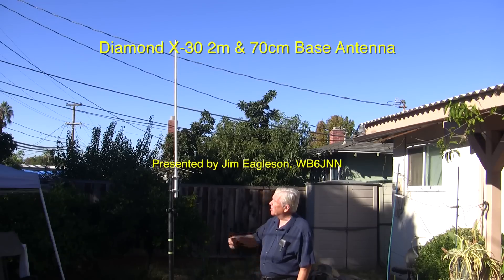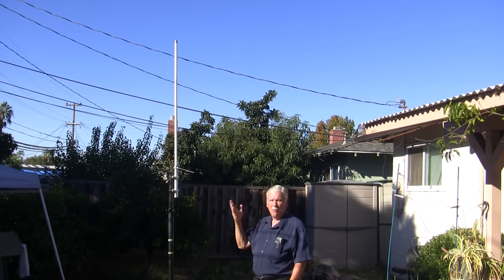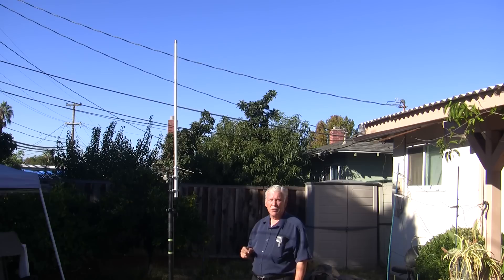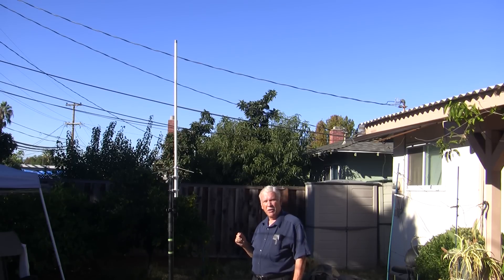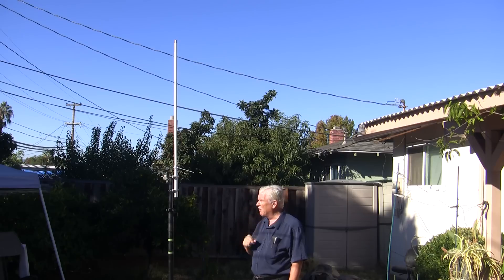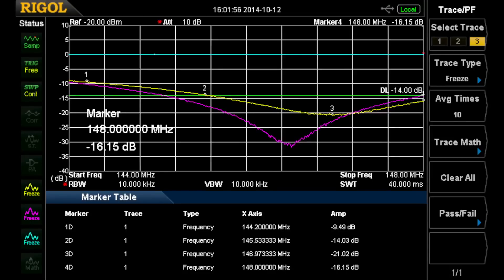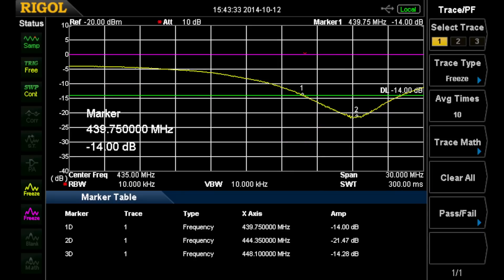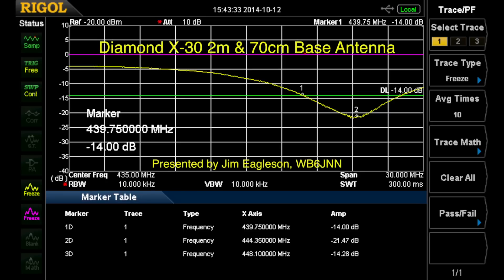2m 70cm Diamond X 30 Base Antenna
I received a 'freebie' Diamond X-30 2m 70cm Base Station omnidirectional vertical antenna from a local ham.  This is Part 1 of my evaluation of this antenna where I check Return Loss on both bands.

Part 2 will follow when I get some time to set up a field test for looking at the actual gain over a reference dipole when it is mounted on the top of a mast as well its pattern at 2m and 70cm when it is when mounted on the side of a mast (or tower leg) at various spacings.  Whether we use a dipole array or a collinear antenna, a side mounted antenna will have a pattern that will be affected by the spacing between the antenna and tower leg or mast upon which it is mounted.